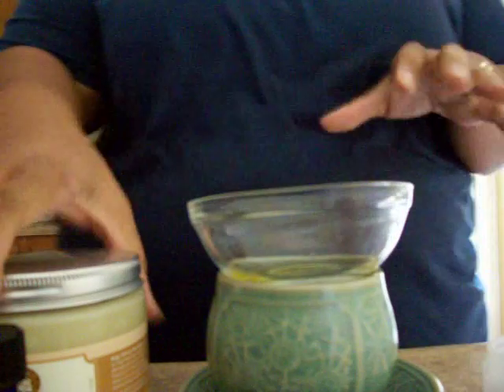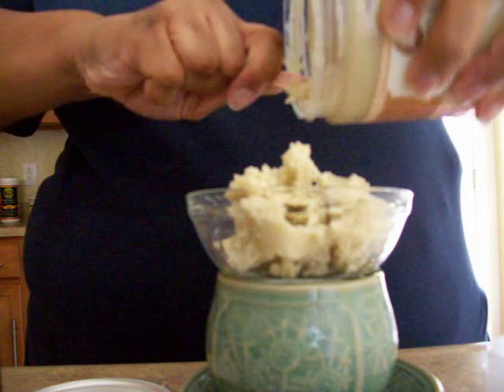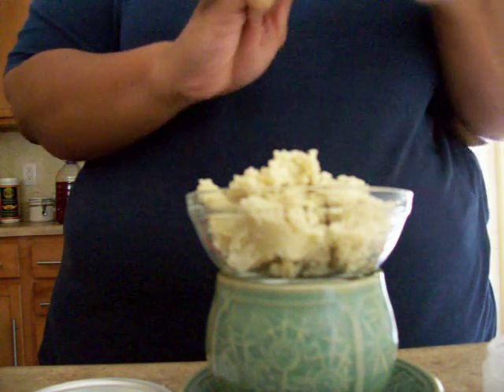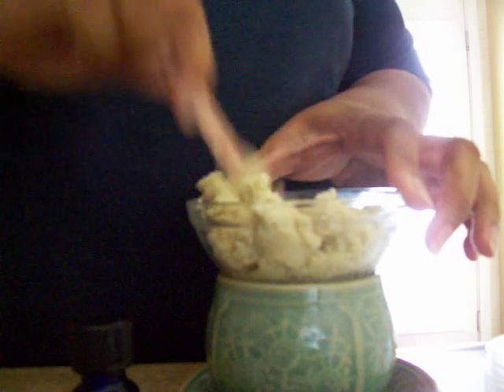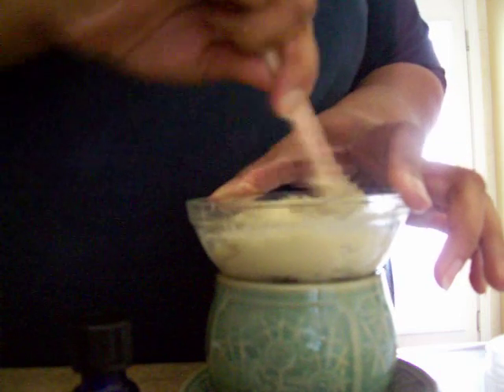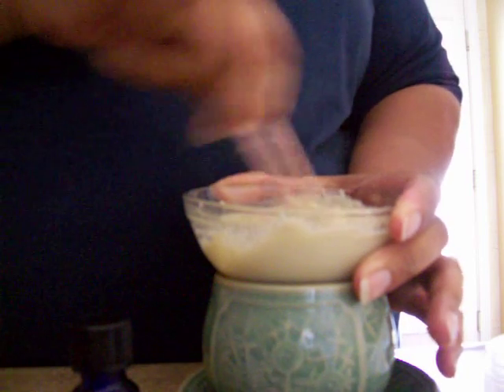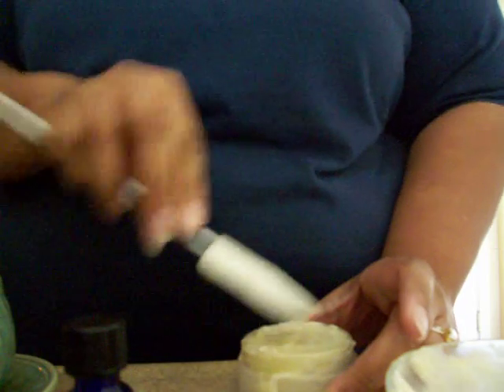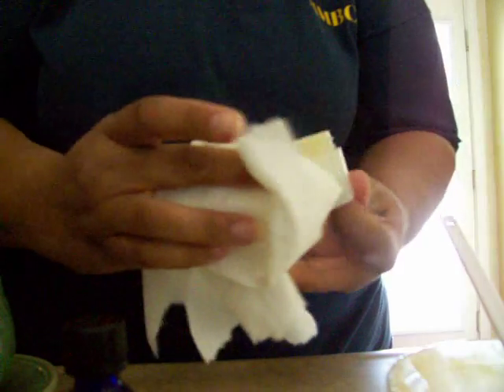Vlog 19 - How To Make Scented Shea Butter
I decided to make some scented shea butter for my husband and me.
**Special thanks to Najahface for the instructions.**
The essential oils that I used was called, "Sunrise".  It is a mixture of:
Orange
Lemon
Clove
Patchouli
Juniper
Lemongrass

I've scented my veg glycerin/H20 mix and shea butter with "Rosewood".